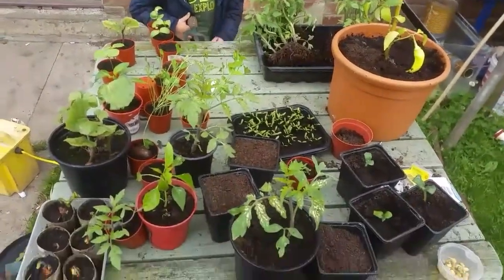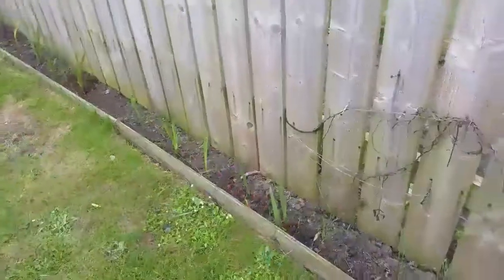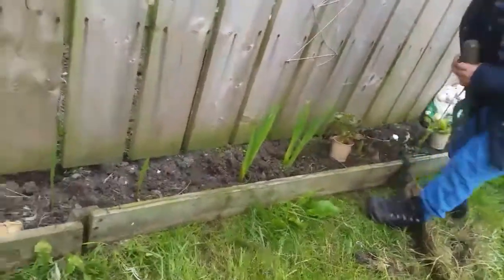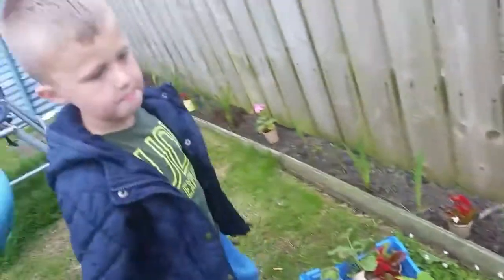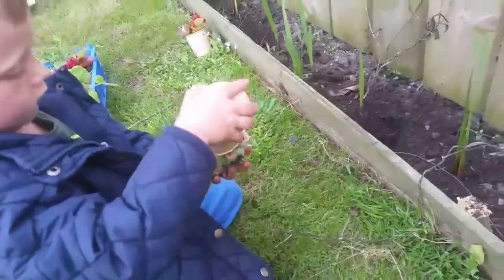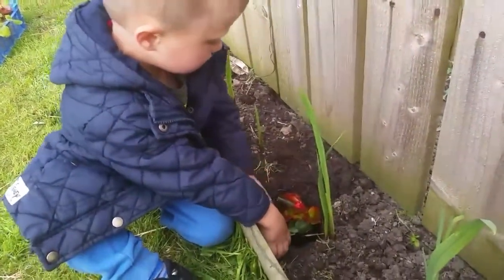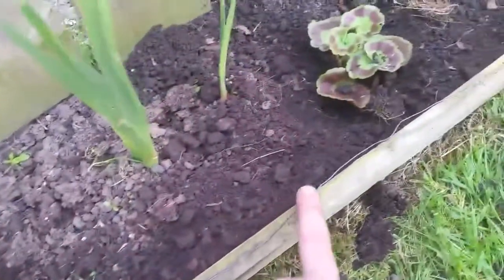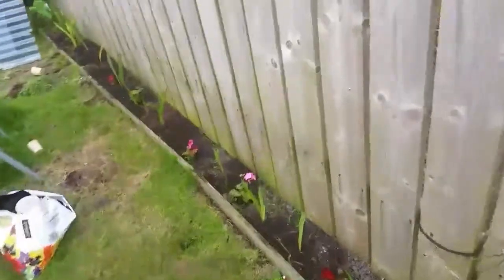Planting begonias and geranium with green fingers jack